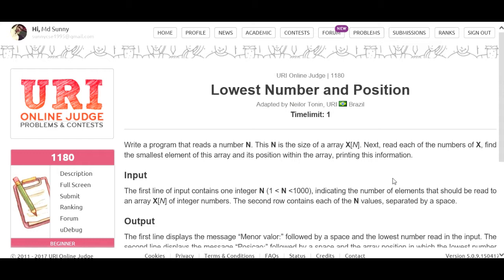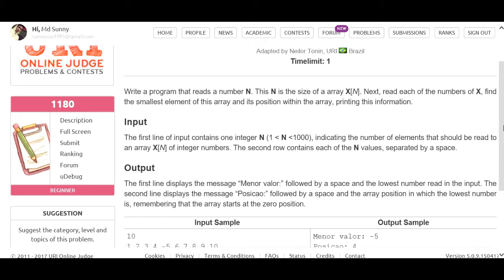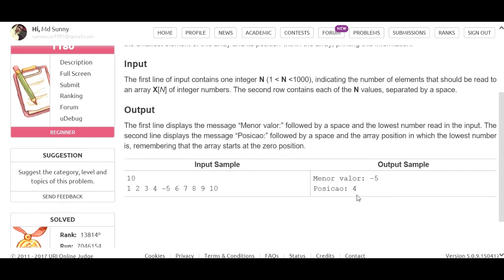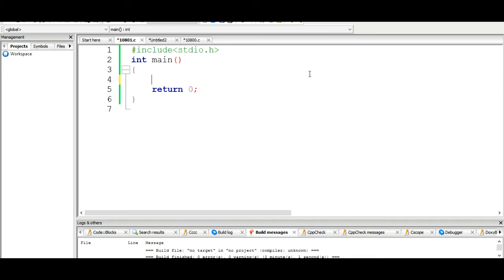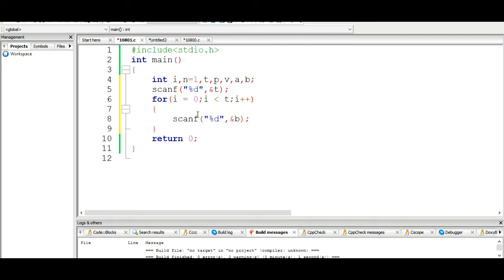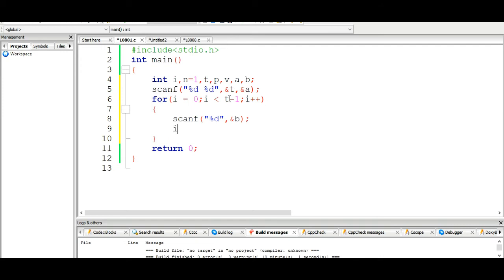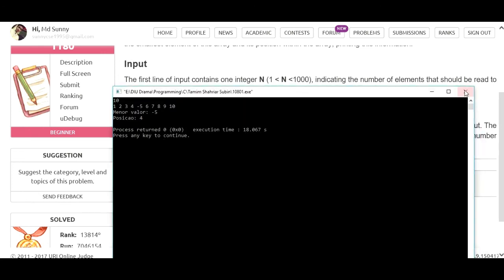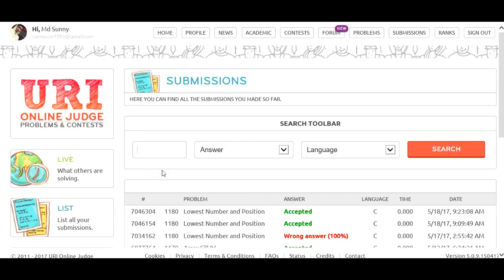beecrowd Problem 1180 - Lowest Number and Position solution( Bangla ) | C language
This video contains the solution to beecrowd problem 1180 - Lowest Number and Position using C Programming language. These videos are made in Bangla and we tried to make the solutions simple and easy.